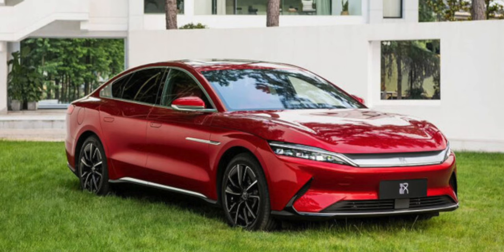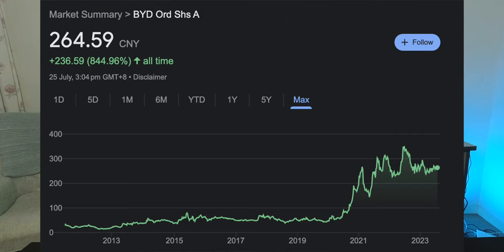BYD Vehicles look so good thanks to Audi and Alfa Romeo’s Chief Designer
Some footage may have been used without prior permission from the owner. The owner or source of the footage or information has been noted in the video.